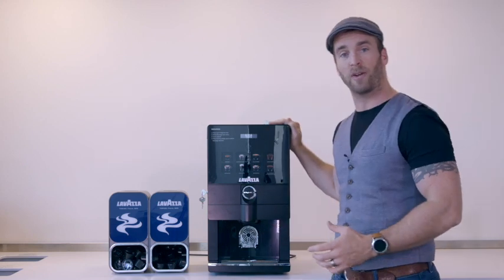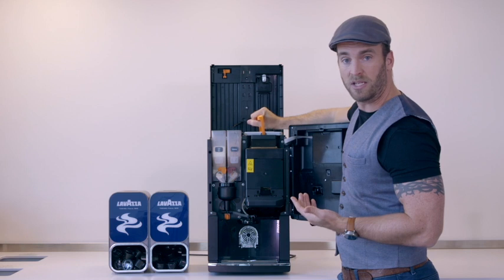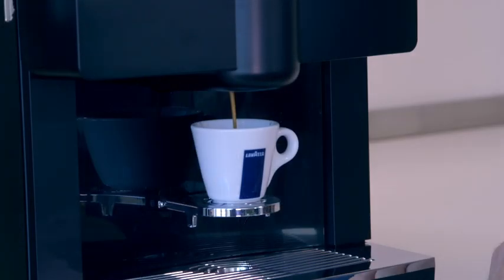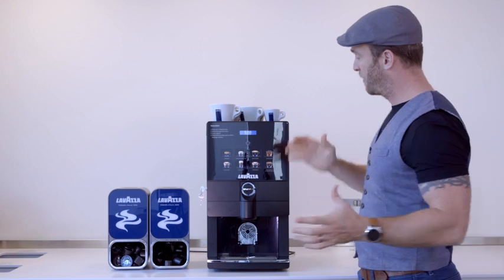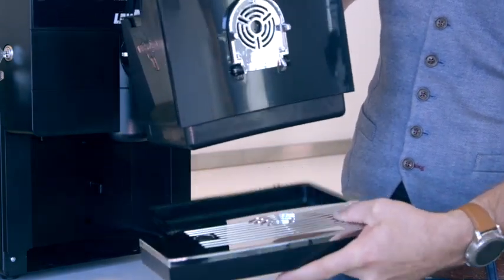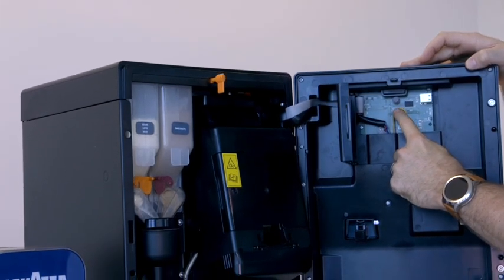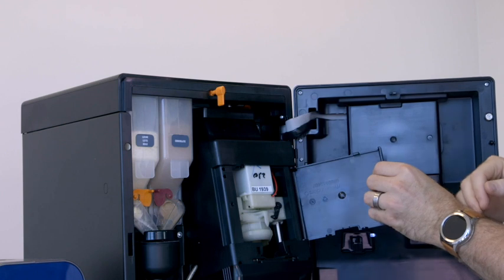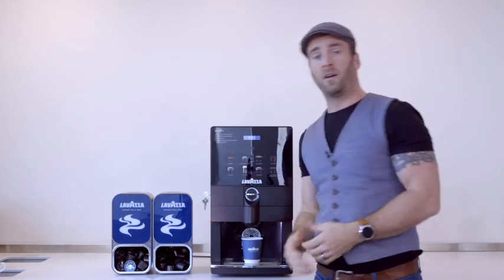Vero Coffee Company - Lavazza Blue LB2600 MAGYSTRA Official Video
LB 2600 is the new Lavazza BLUE one touch capsule coffee machine with a well-finished design ideal for small – medium sizes business looking for a reliable and professional machine, which allows you to obtain not only an excellent espresso but also creamy milk-based beverages and delicious hot drinks.